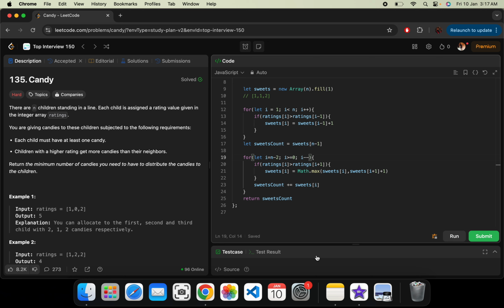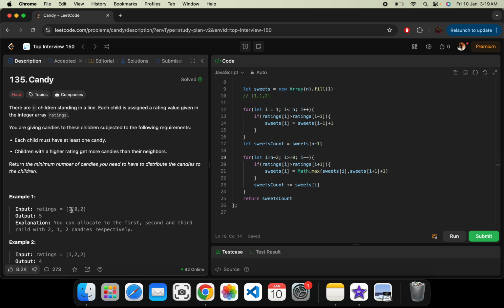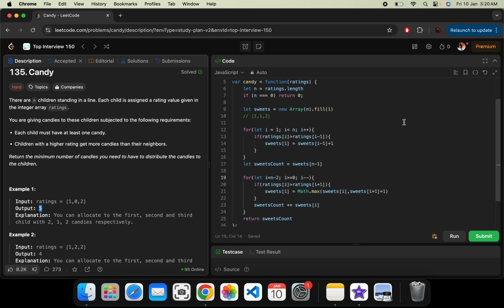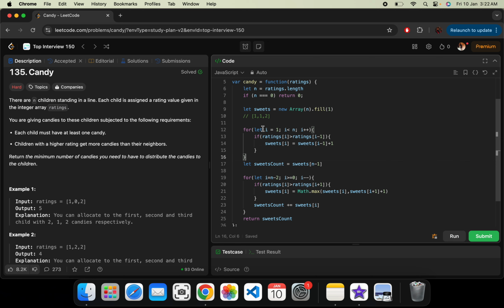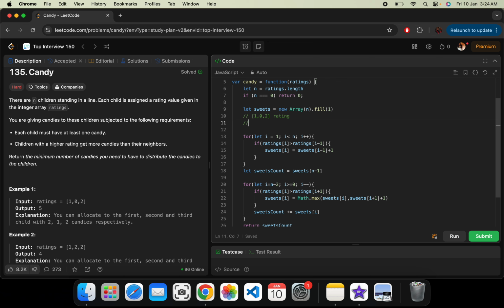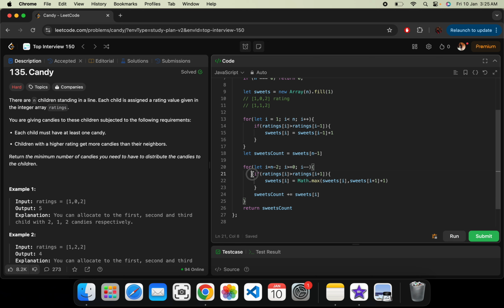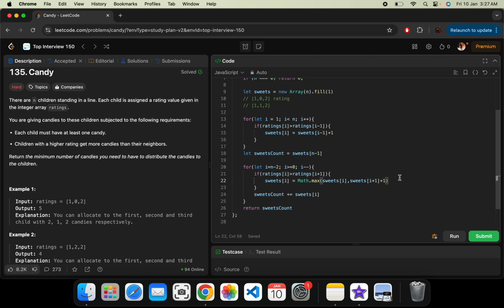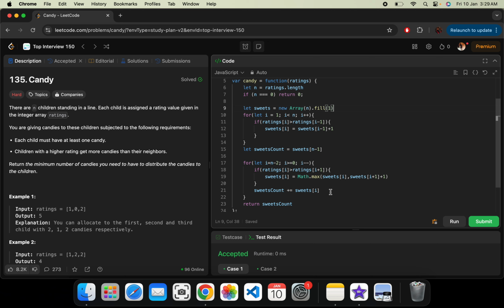leetcode problem 135 - Candy || javascript solution || DSA